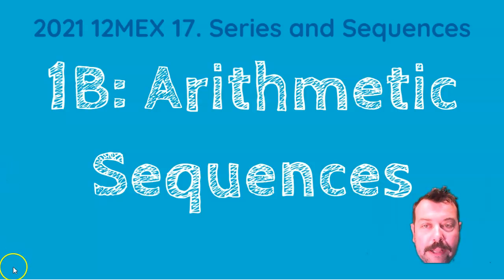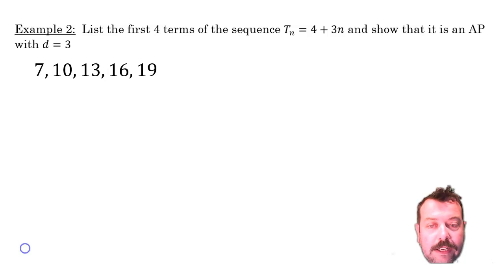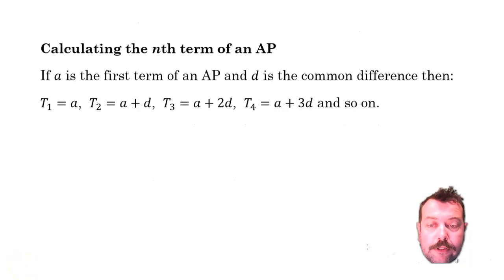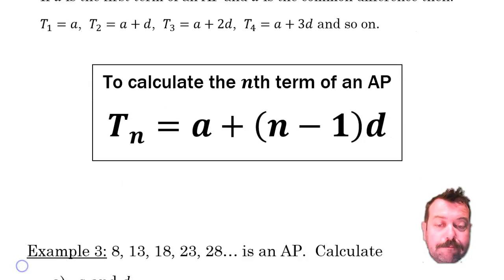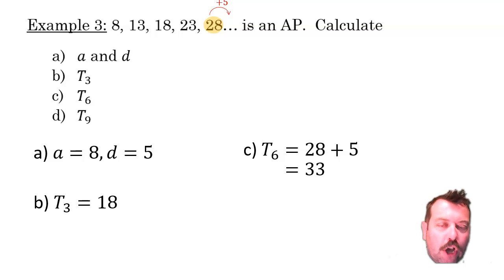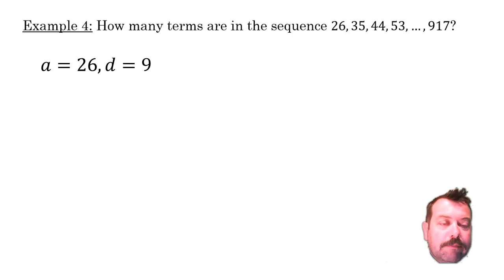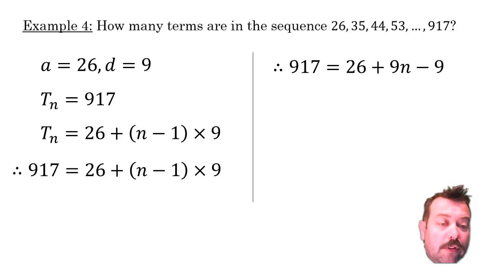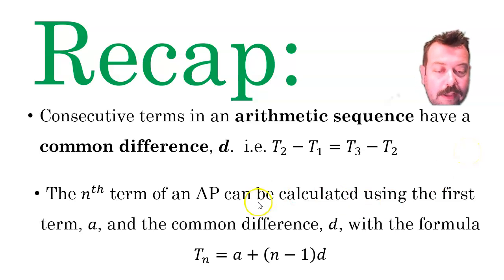2021 12MEX1 17 1B: Arithmetic Sequences